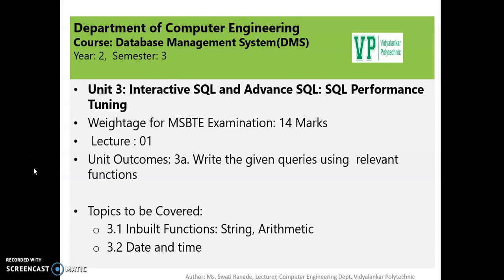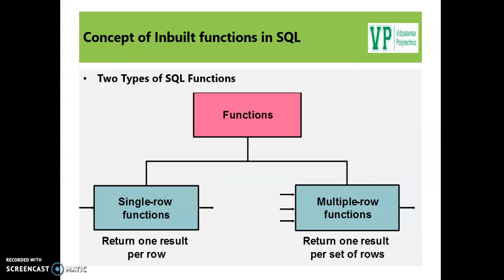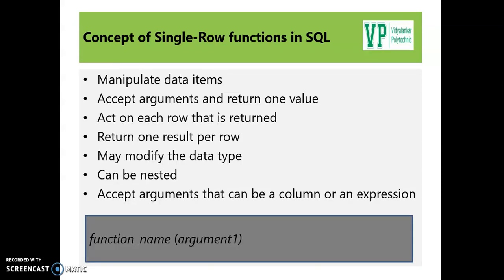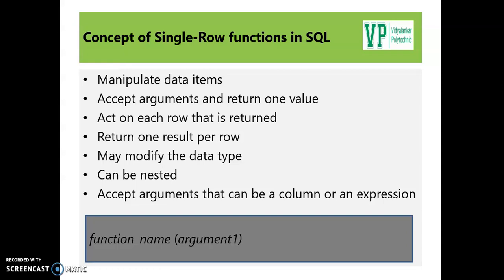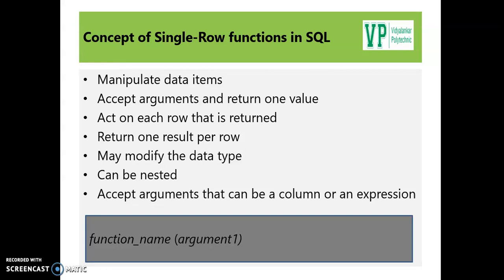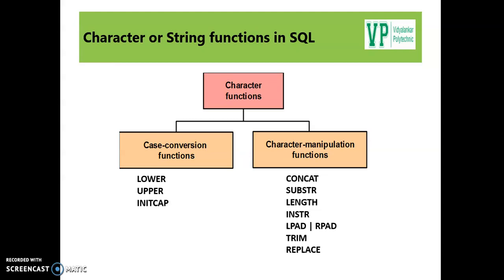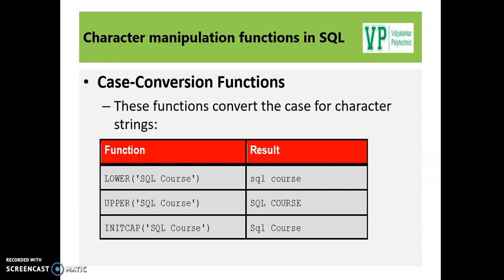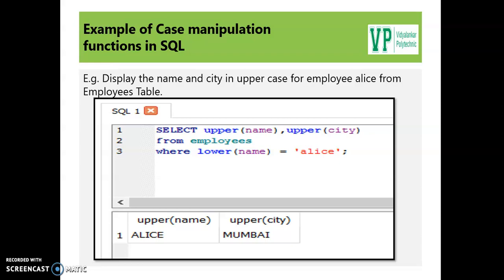Unit 3 Video 1 Case conversion functions in SQL